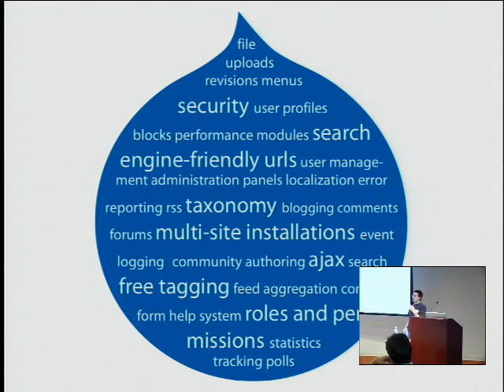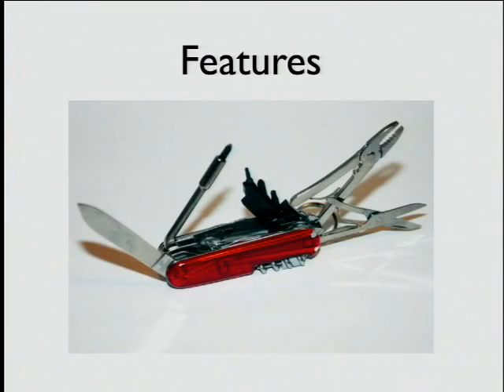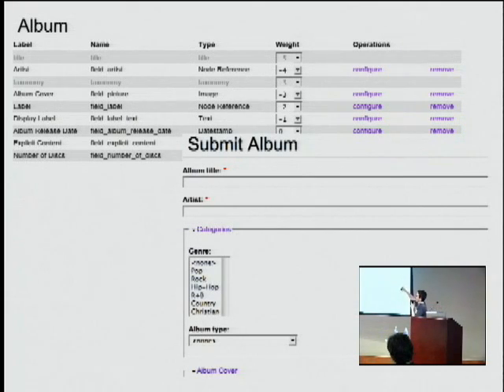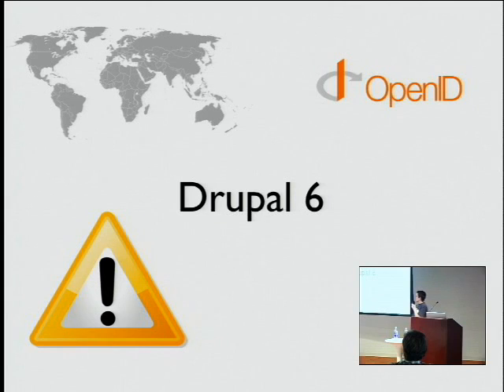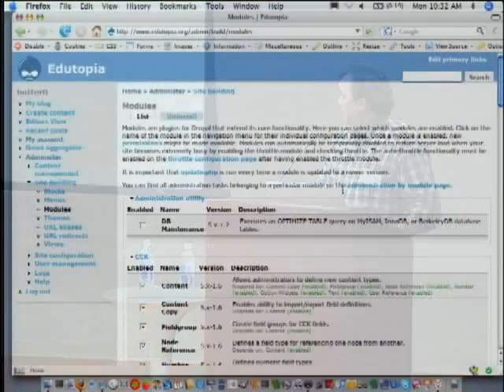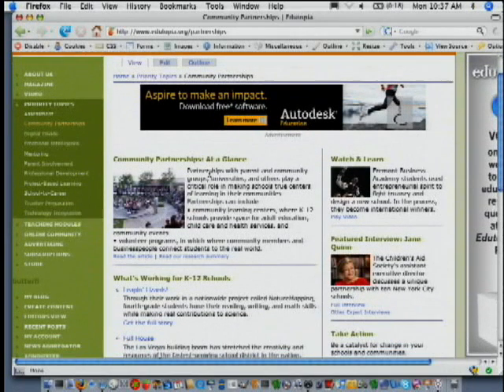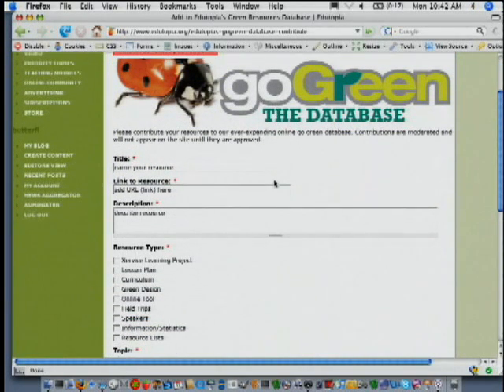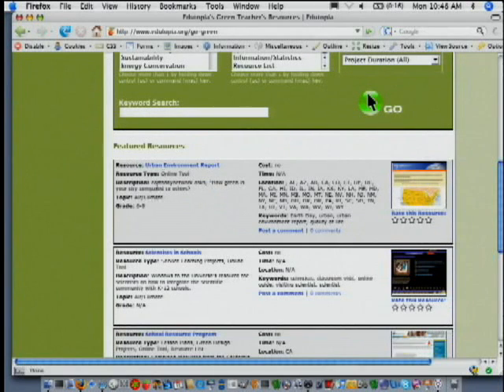Implementing Drupal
ABSTRACT

Geoff Butterfield, Senior Technical Producer at The George Lucas Educational Foundation, and Angie Byron of Lullabot will talk aboout Drupal development and implementation.

Speaker: Geoff Butterfield
Speaker: Angie Byron